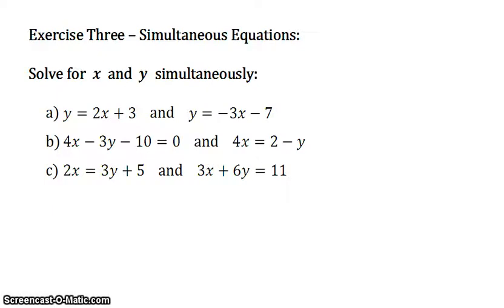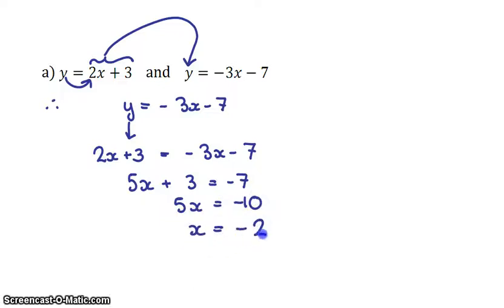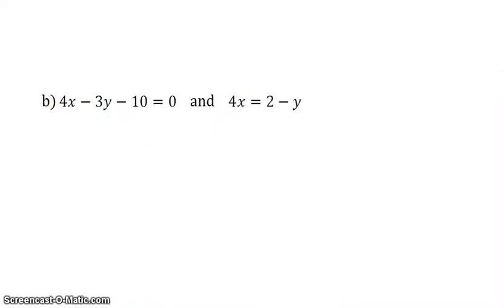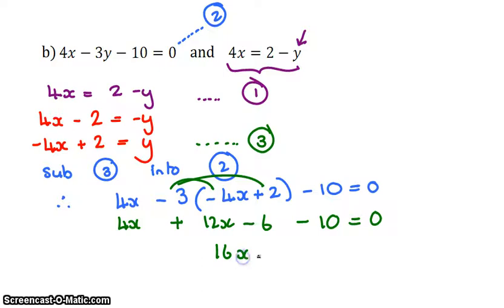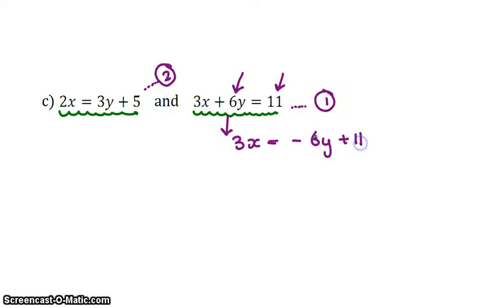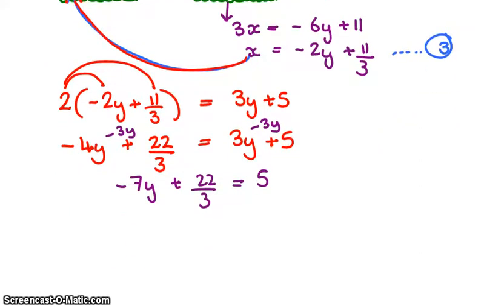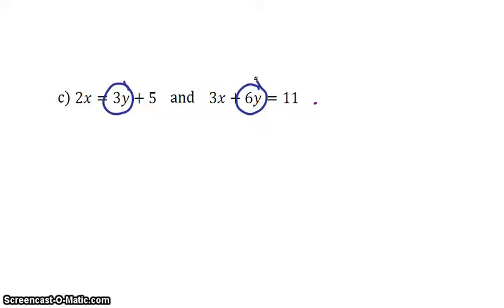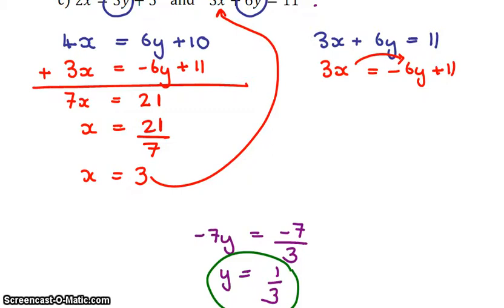grade 10 equations and inequalities Exercise 3 answers